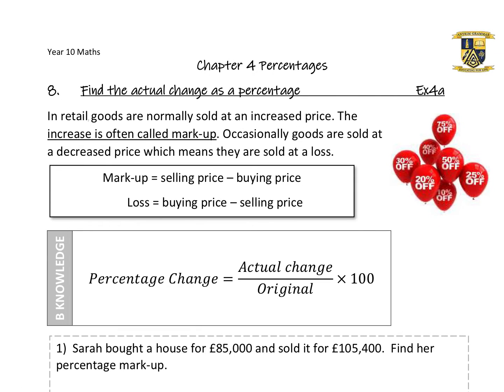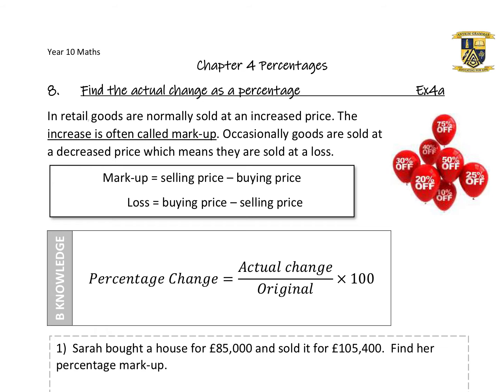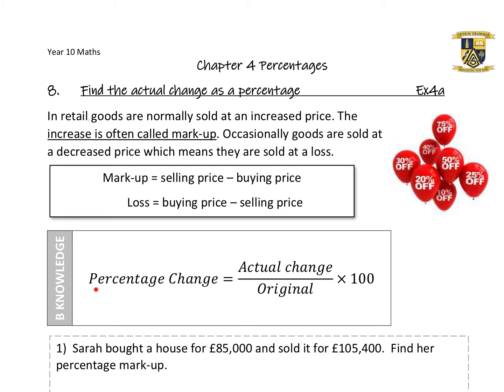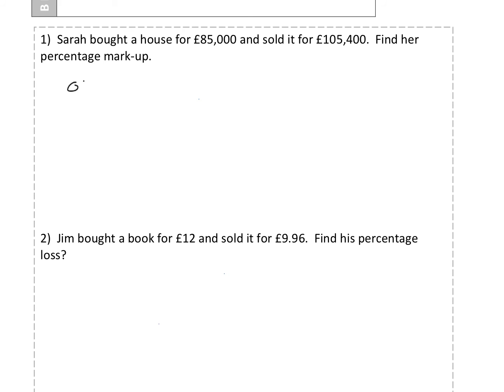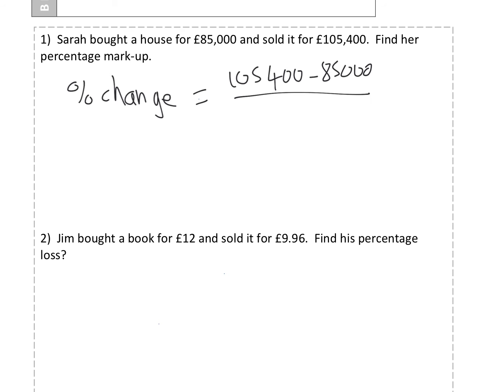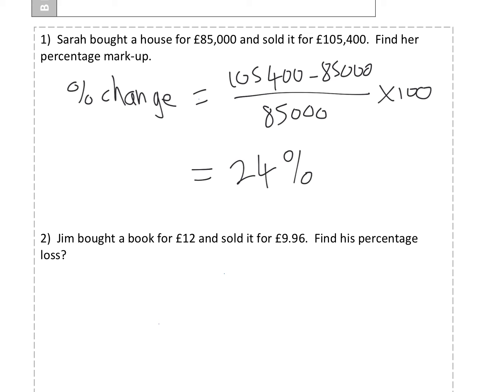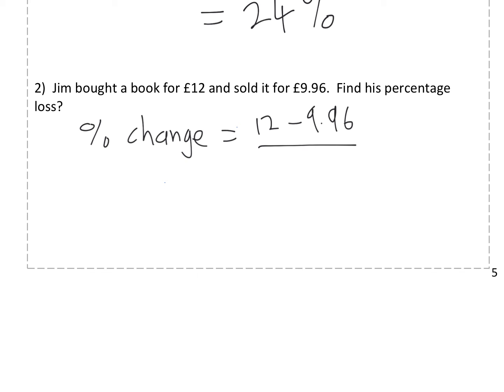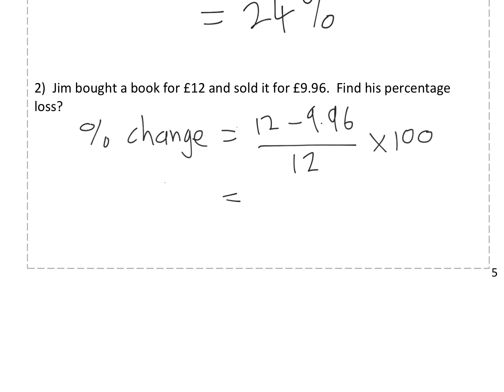Year 10 8. Ex4A Find the actual change as a percentage